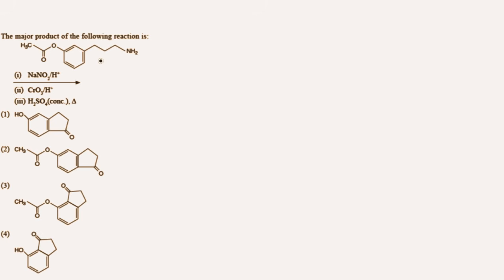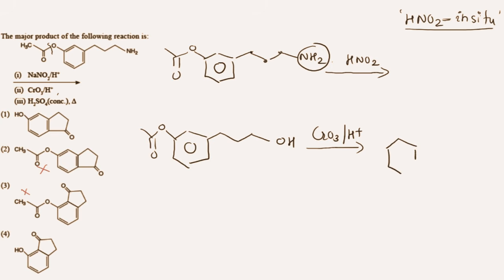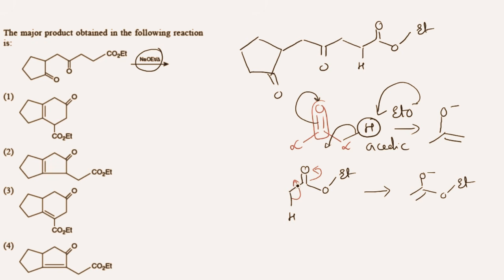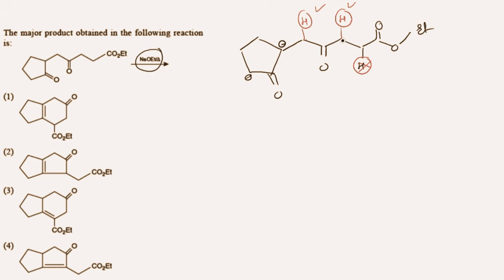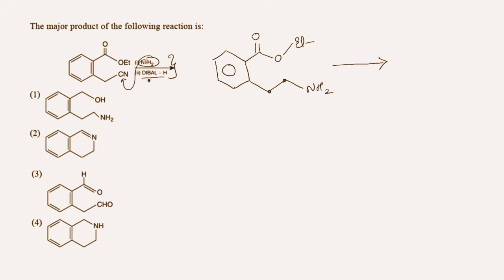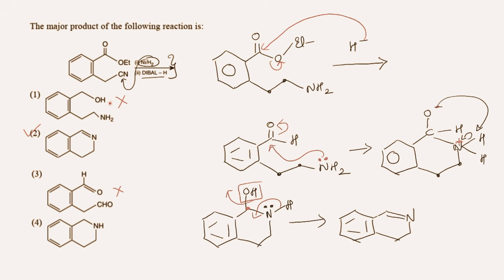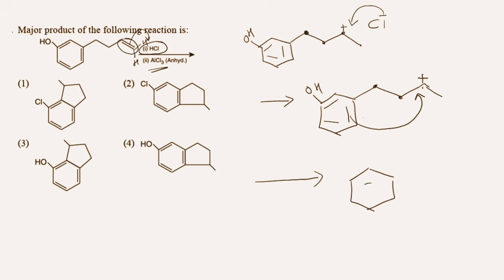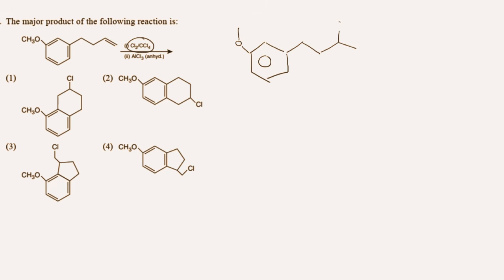Important Cyclization Reactions Every JEE & NEET Aspirant Must Know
In this video, you'll learn the most important cyclization reactions of aromatic compounds that are frequently tested in JEE Main, JEE Advanced, NEET, and Class 12 Chemistry. You will also revise topic like Friedel- Craft alkylation and acylation, Claisen condensation like reactions, oxidation and reduction etc.